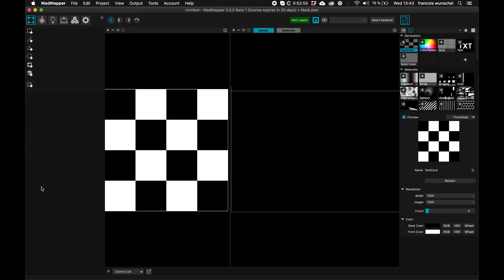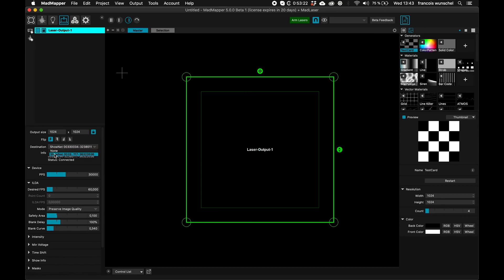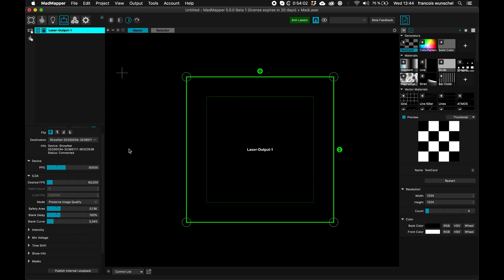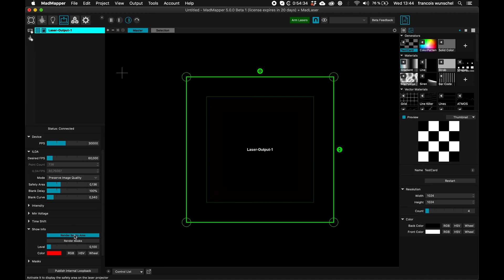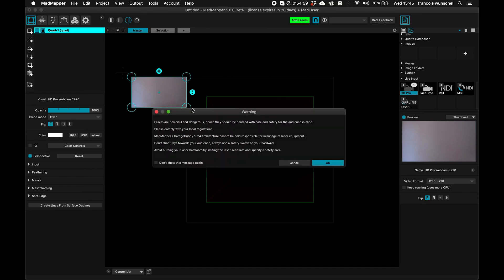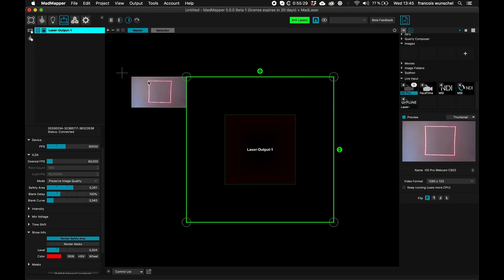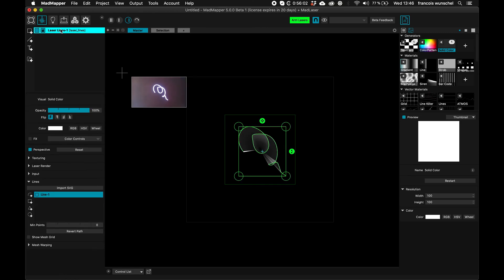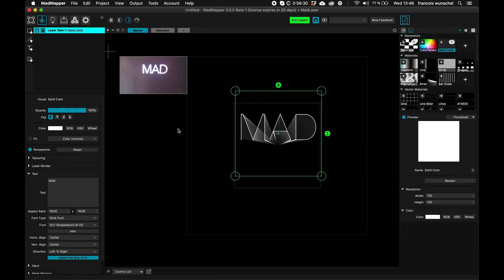MadLaser with Laser - how to connect a Laser with ShowNET mainboard to MadMapper's MadLaser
This tutorial explains how to connect a laser with ShowNET laser mainboard to MadMapper's MadLaser extension and do basic configuration.
MadLaser natively supports the ShowNET laser mainboard, which is standard in many different laser models now - it is plug-and-play capable. The connection is very simple: Run a LAN cable from the laser to the computer, start the MadLaser software and go. No additional licenses required for ShowNET or any other laser software (except for MadLaser of course).